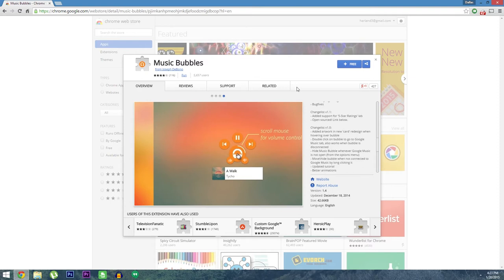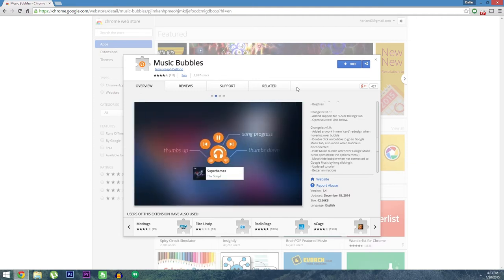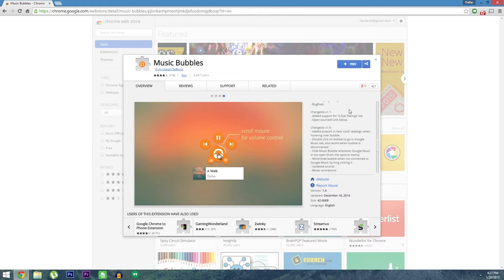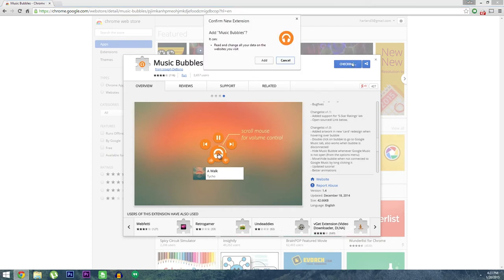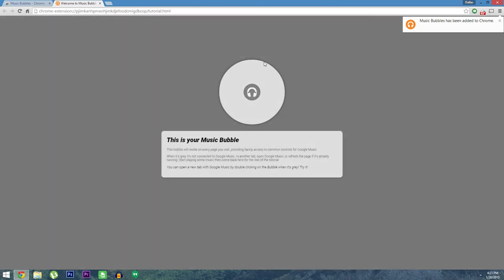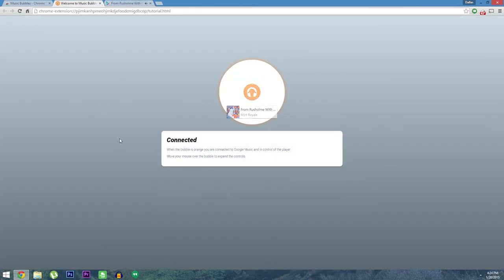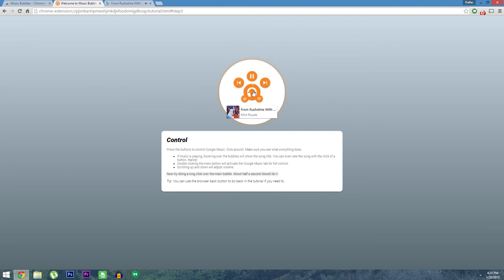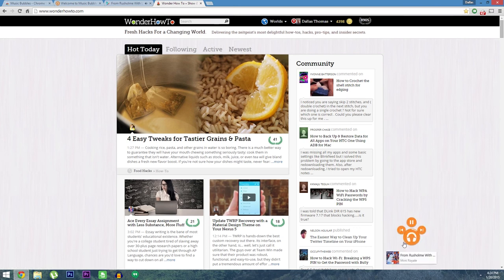Control Google Play Music from Within Any Web Page [How-To]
How to Control Google Play Music from Any Website [Chrome]

In this tutorial, I'll be showing you how to control Google Play Music playback with a set of floating bubble controls that are embedded into any webpage that you view in the Chrome browser.